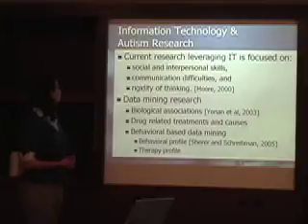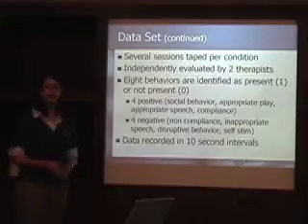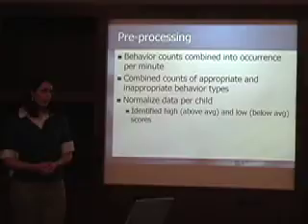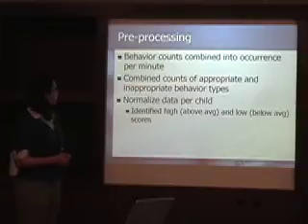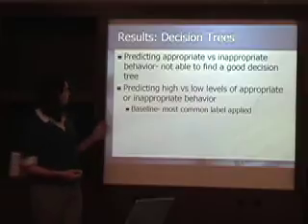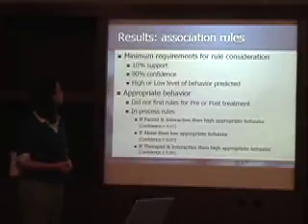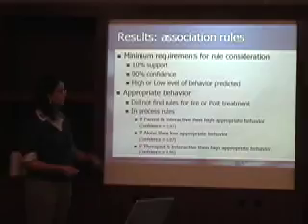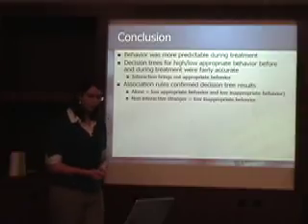ResearchCast_annika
Annika research